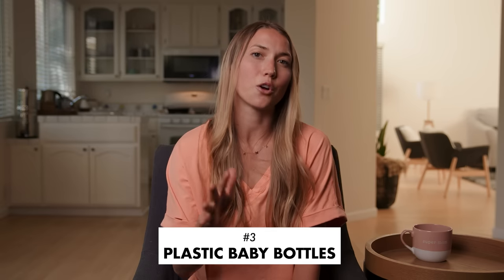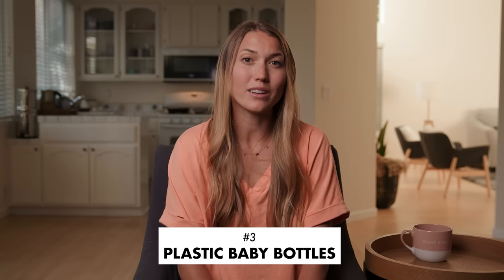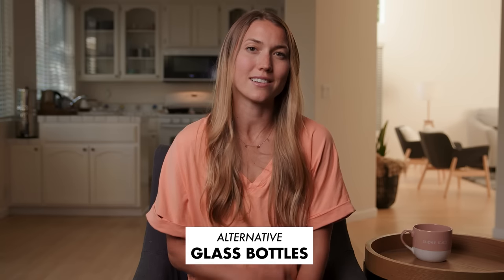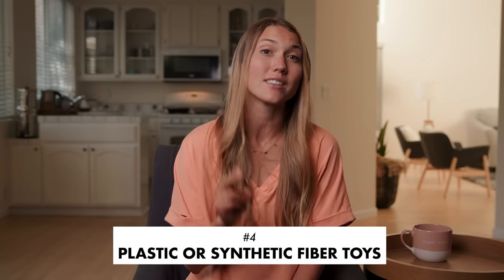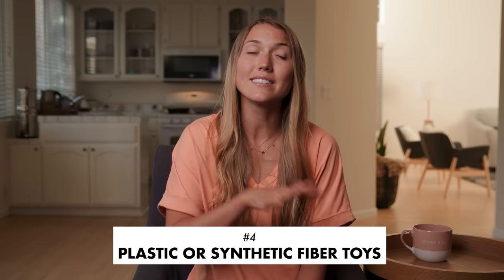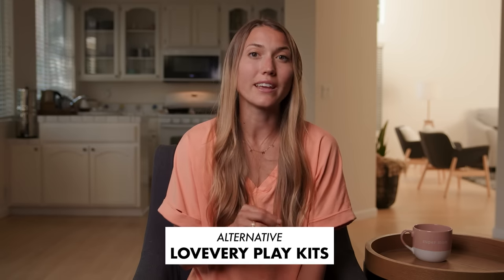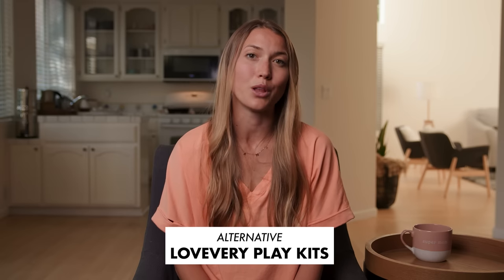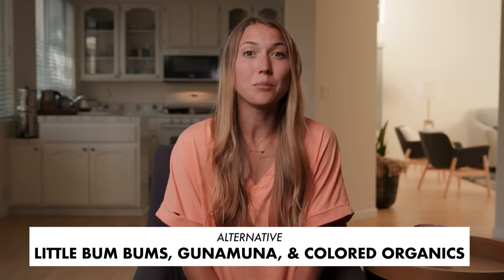Best Baby Product Swaps SAFE + NON TOXIC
Did you know about these toxic baby products? As a new mom, it can be overwhelming when you start uncovering the toxic world around your family but small changes can make a big difference. From baby laundry detergent to baby lotion and baby skin care, even to clothes, toxins are in almost everything.

If you’re having a baby, these non toxic baby products and non toxic baby toys are simple swaps to make your life cleaner and healthier. If you’re a first time mom, make sure you add these baby products to your baby registry!

DR. BROWN’S GLASS BOTTLE

MASON BOTTLE

Toxic Chemicals in Toys and Children’s Products: Limitations of Current Responses and Recommendations for Government and Industry

Environmental problems and health risks with disposable baby diapers: Monitoring of toxic compounds by application of analytical techniques and need of education

Built To Birth, Inc and Bridget Teyler will not be responsible or liable in any way for any injury, loss, damages, costs or expenses suffered by you in relation to this video or its content. You are responsible for your own safety.

I am a Lamaze certified Childbirth Educator, a DONA certified Birth Doula, Prenatal & Postnatal Fitness Specialist, and Certified Breastfeeding Counselor in the San Francisco Bay Area! For more information and resources, come find me